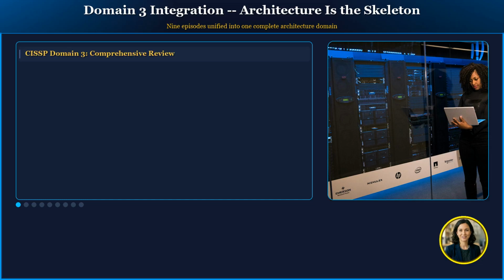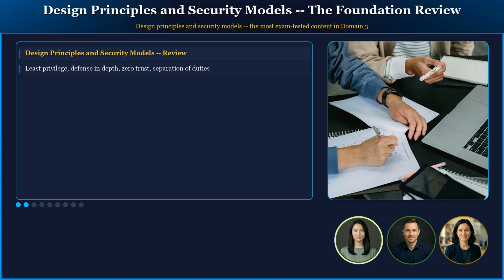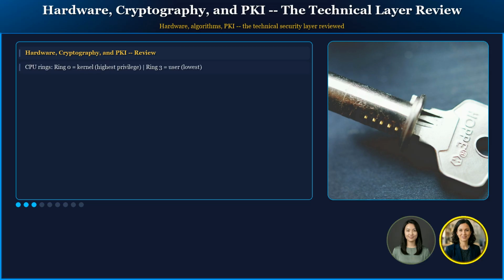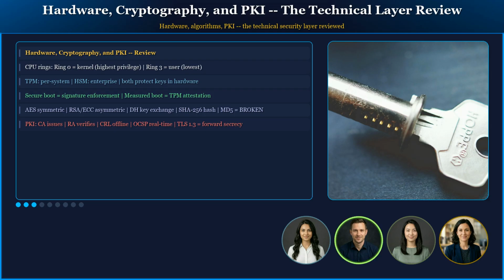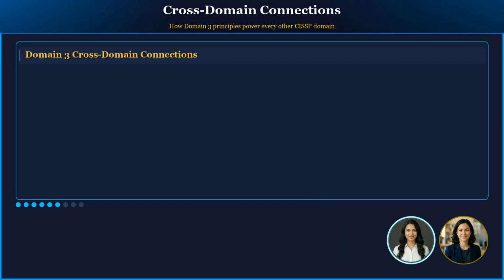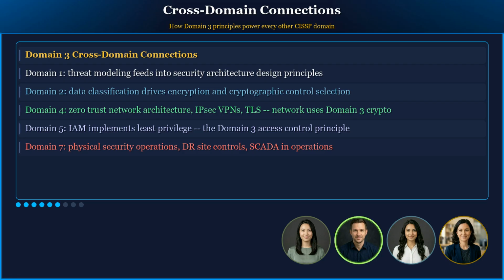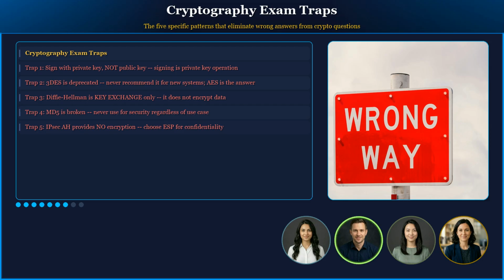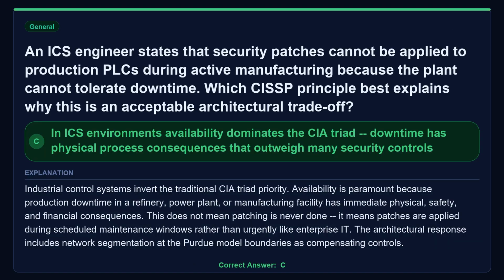CISSP - Security Architecture Review: Domain 3 Complete [3.10]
🎯 Free Hub • 📝 Practice Test - CISSP Domain 3 comprehensive review: design principles, security model comparison matrix (Bell-LaPadula, Biba, Clark-Wilson, Brewer-Nash), hardware and cryptography review, physical security review, cloud and IoT review, cross-domain connections, cryptography exam traps, and the bridge to Domain 4 Communication and Network Security.

Chapters:
0:00 Domain 3 Integration -- Architecture Is the Skeleton
2:17 Design Principles and Security Models -- The Foundation Review
4:45 Hardware, Cryptography, and PKI -- The Technical Layer Review
7:14 Physical Security -- From Site to Server Room Review
9:41 Cloud, Embedded, and IoT -- The Modern Threat Surface Review
12:30 Cross-Domain Connections
15:05 Quiz Time